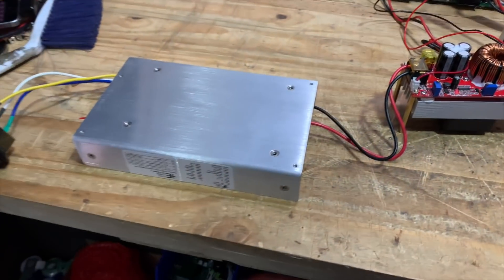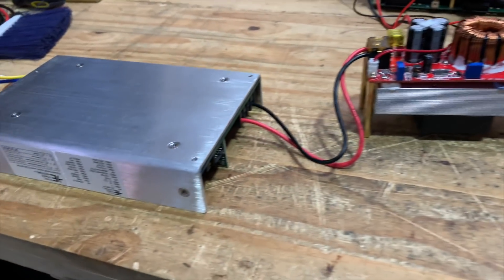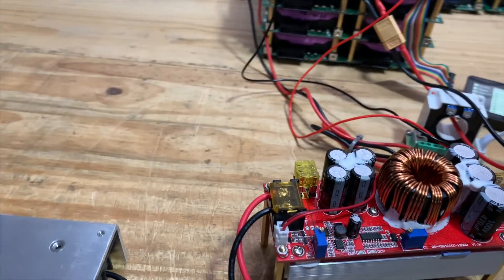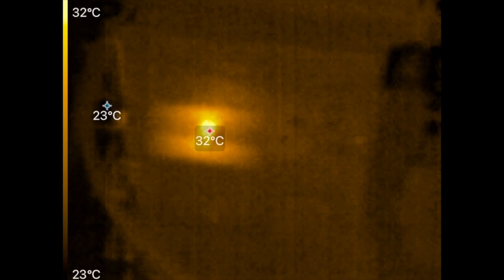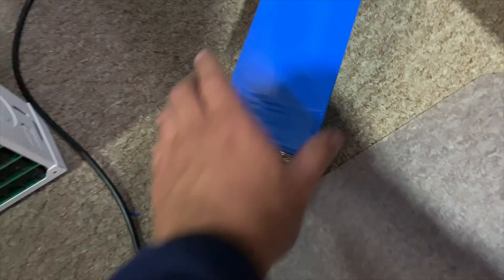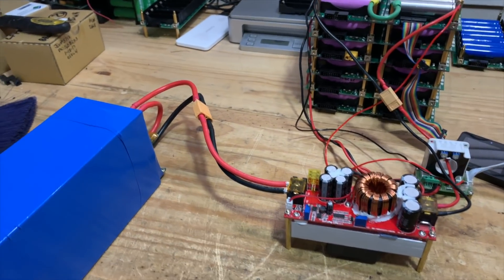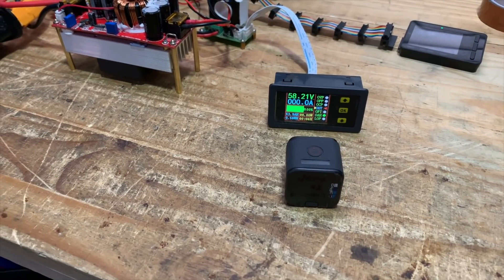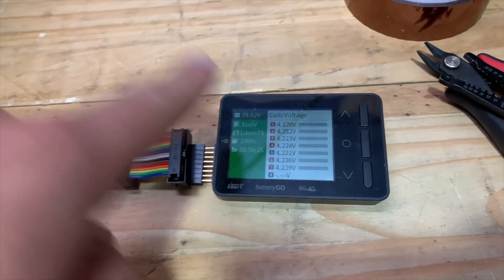Can This Device Charge our DIY Powerwalls?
CC-CV Charger
FAQ:
4) Where Can I buy Solar Panels?   Flexible
7) What is the best fuse wire? I only use 1/8w resistor legs
8) Why not use Supercapacitors?